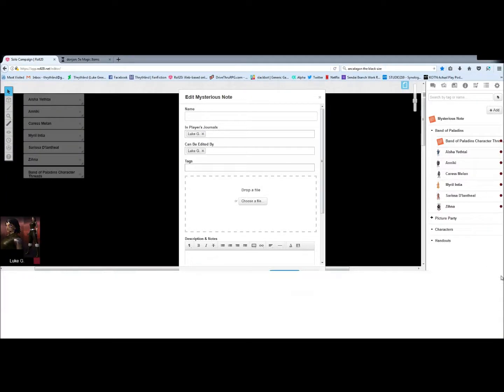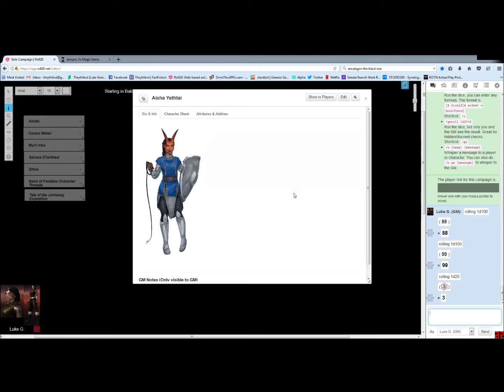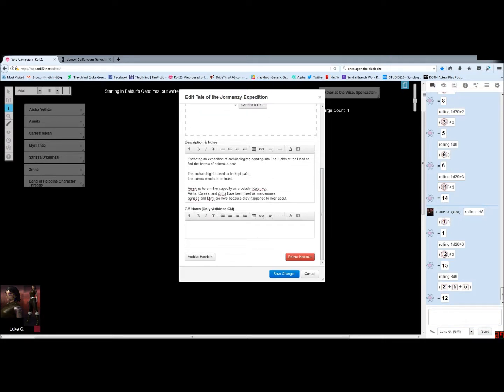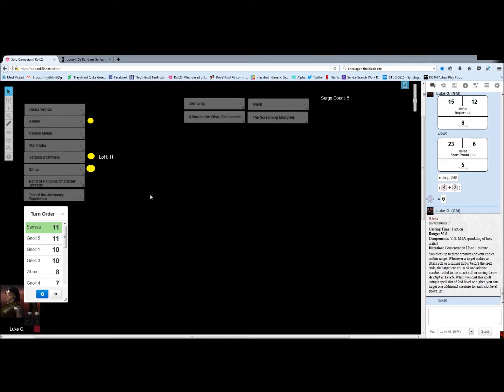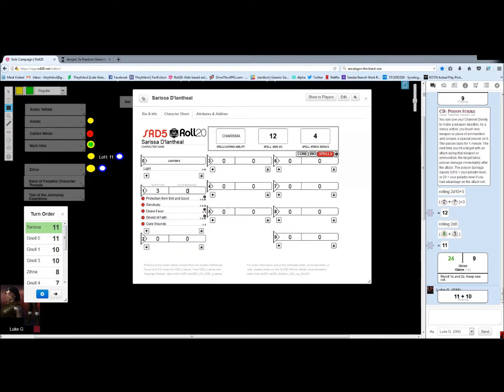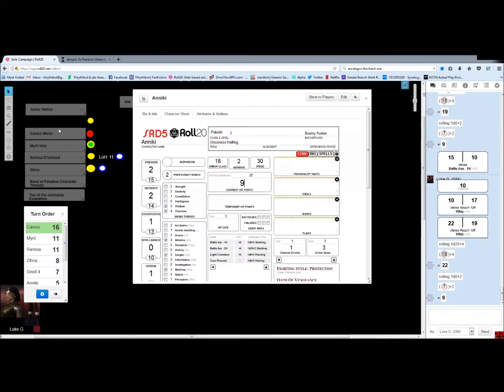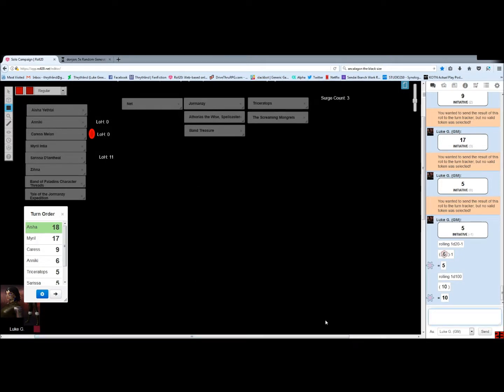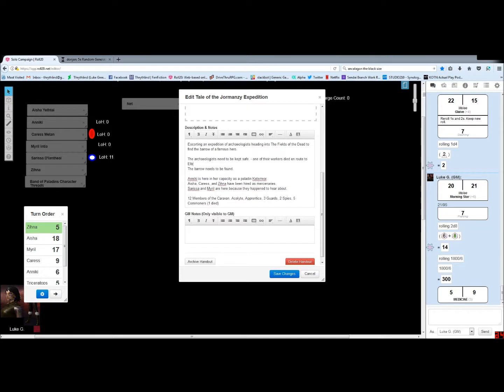Band of Paladins - To Eltrugard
For all that I make the joke that everyone of these paladins can play a magical instrument, I don't actually do much with them playing music.